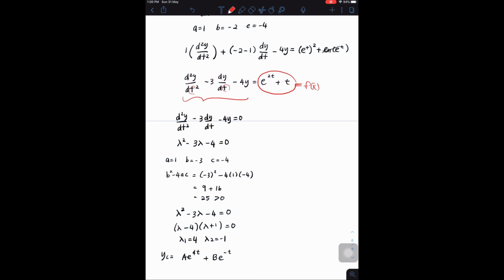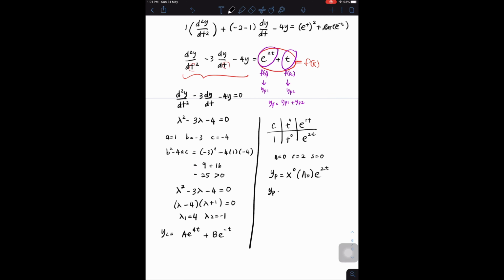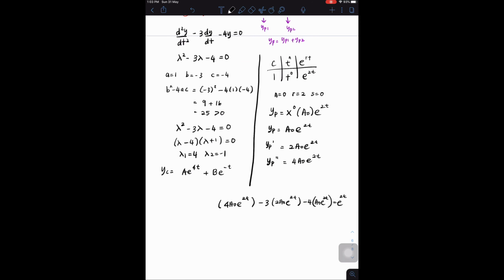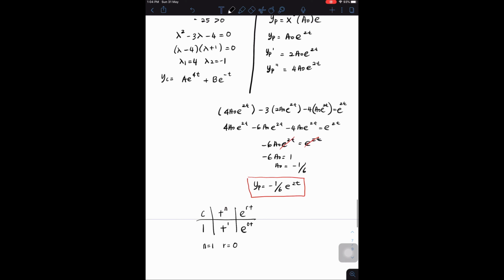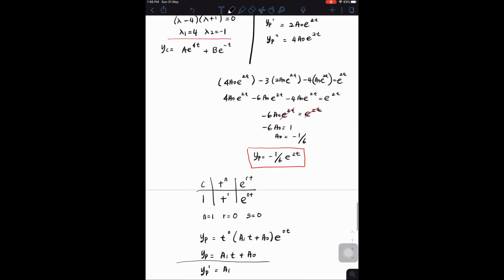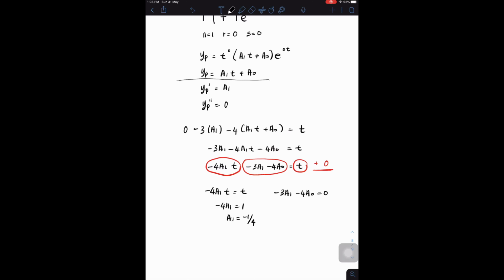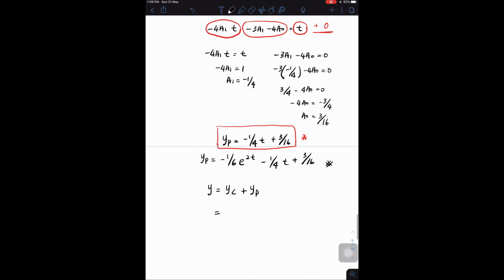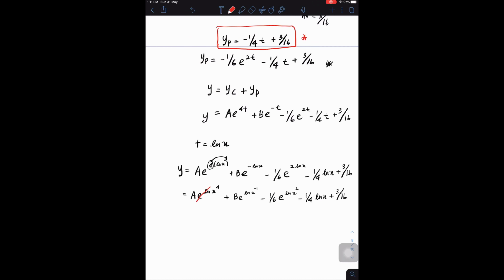Ordinary Differential Equation (Euler Equation P4(ii))